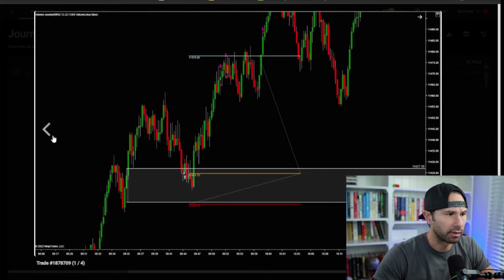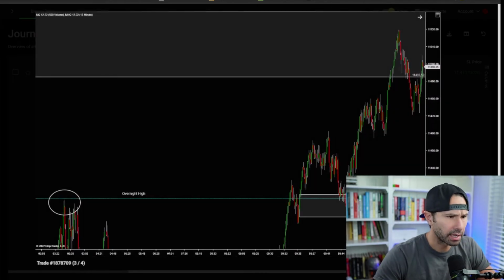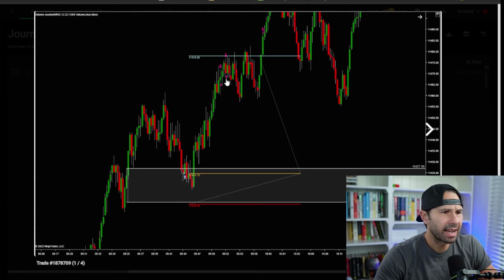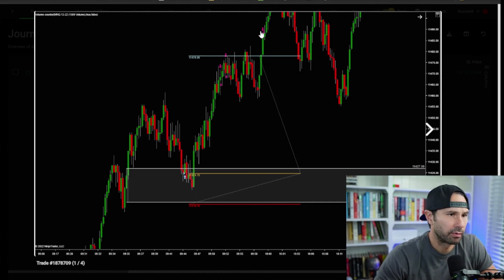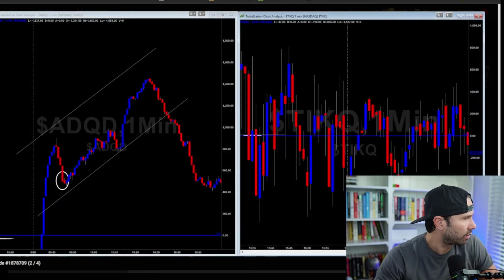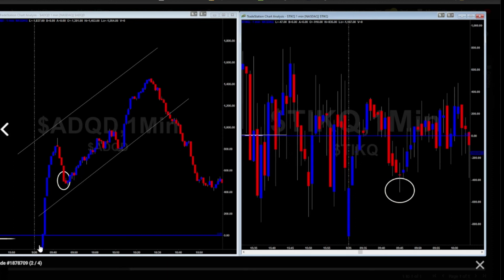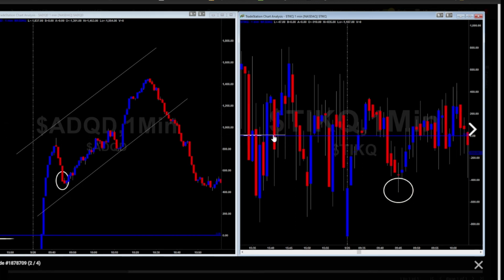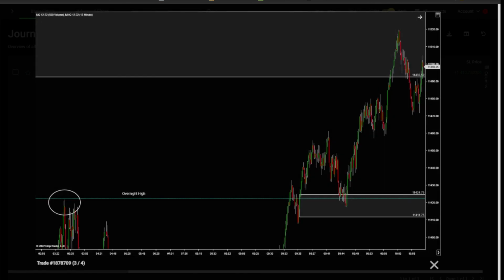REAL TRADE TAKEN LIVE IN NASDAQ FUTURES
We took this trade live during the session livestream. The market was extremely volatile today, it was up +1% and they ended on negative territory. We had the main supply zone for today, but we were Long before the supply zone came into play. That was the reason we had the target at 11,488.

The Long entry was a demand zone that was created breaking out the overnight high, and we took it on the re-test. This trade gave up +3.2R.

My trading equipment:
Stands:
For Ultrawide Monitor:

day trading  bitcoin live trading aapl trading futures live jobless claims how to trade futures stock market crash bearish market  day trading live
 trade ideas live trades by matt REAL TRADE TAKEN LIVE IN NASDAQ FUTURES